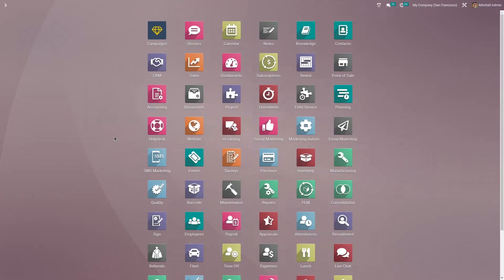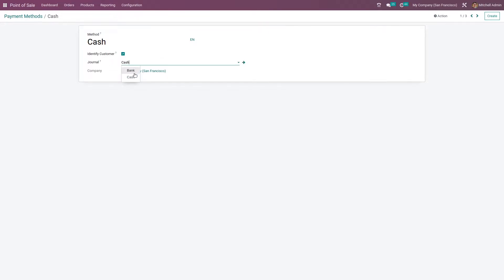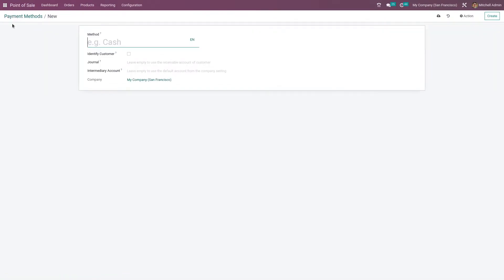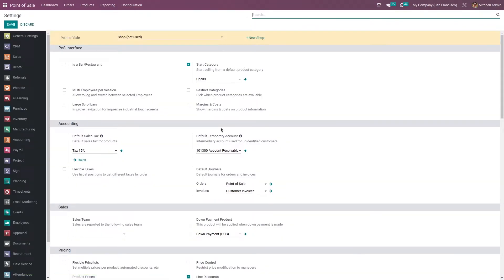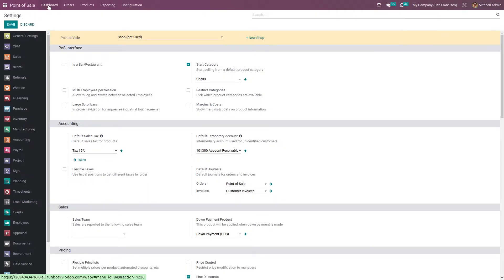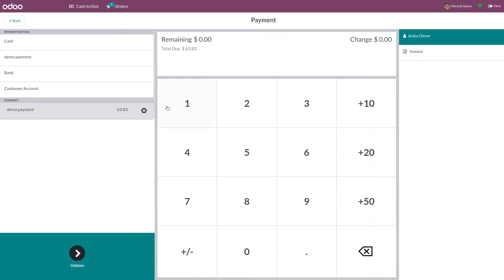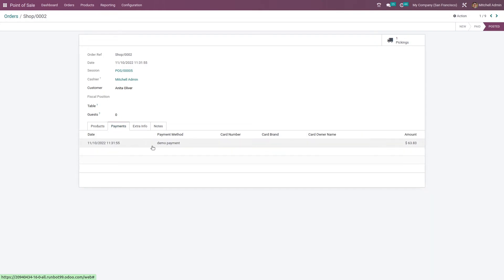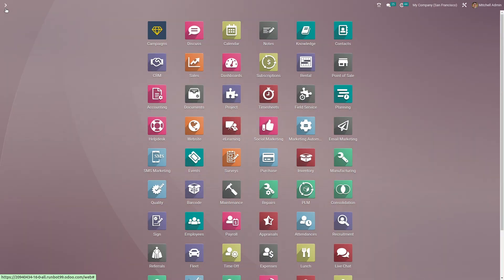Payment Methods in Odoo 16 Point of Sale | Odoo 16 PoS | Odoo Enterprise Edition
Different types of payment methods will be discussed in this video. In Odoo 16, we used a few different payment methods.

Payment options utilized in point-of-sale sessions include Cash, Bank, Customer Account, and Payment Terminals